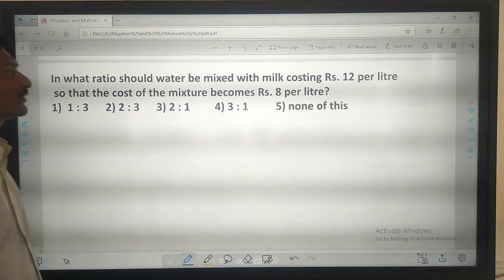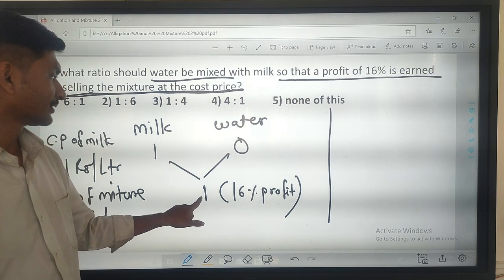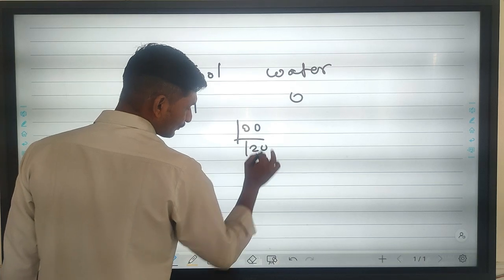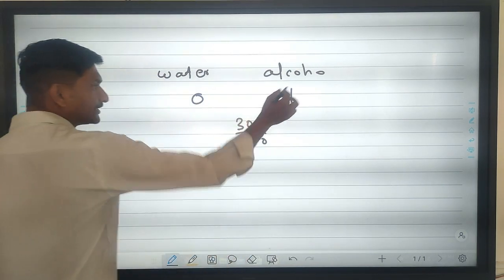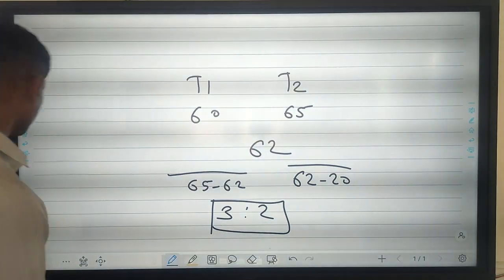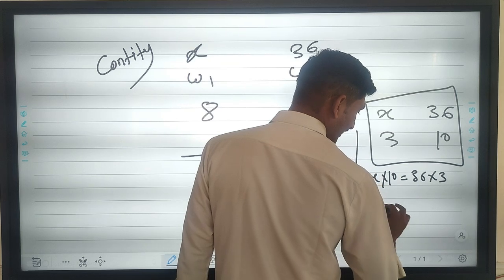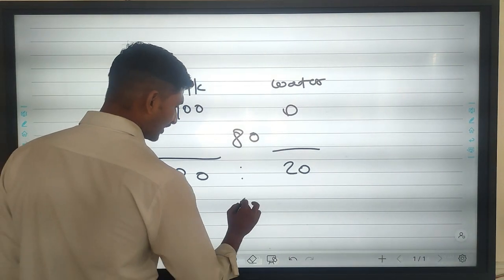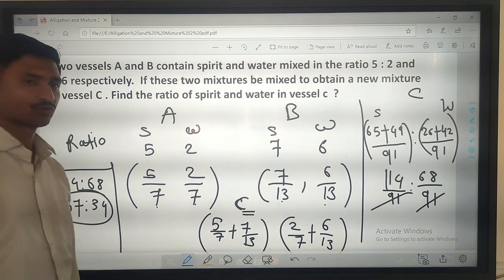Alligation and Mixture | Part 2 | Mathematics | 2025 | IBPS | Marathi